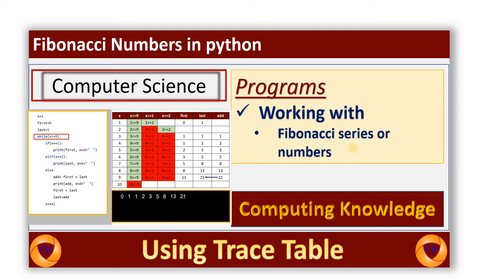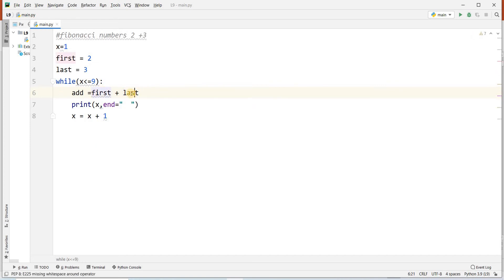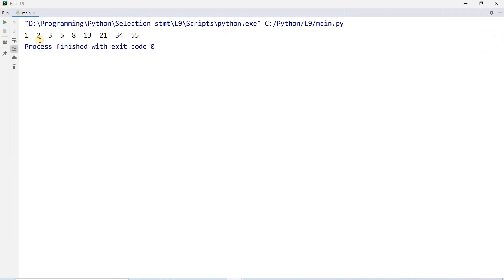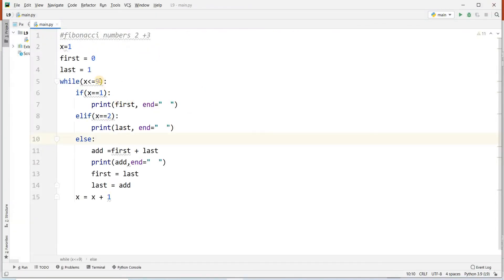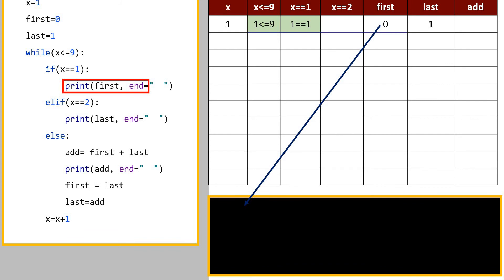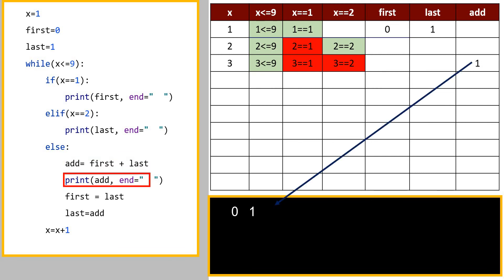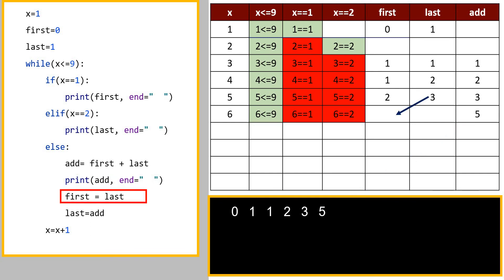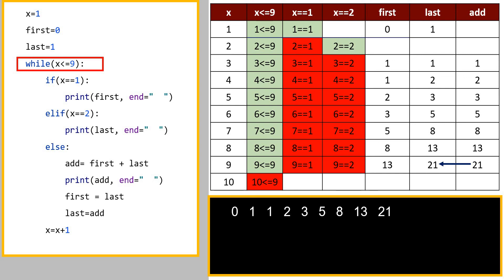How to generate a Fibonacci numbers in python using the trace table|| Python Tutorial for Beginners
This lecture is about to concept of how to generate the Fibonacci numbers or Fibonacci series in python